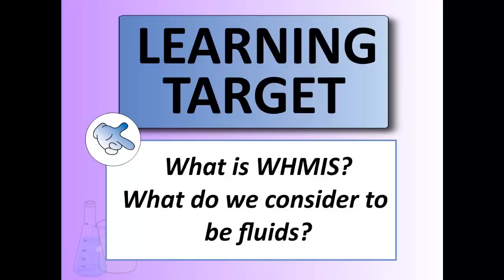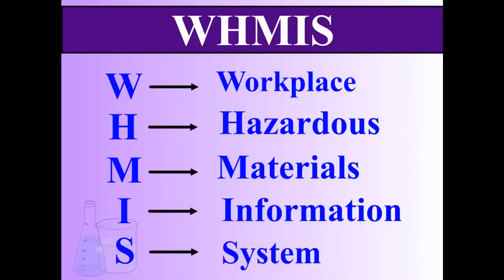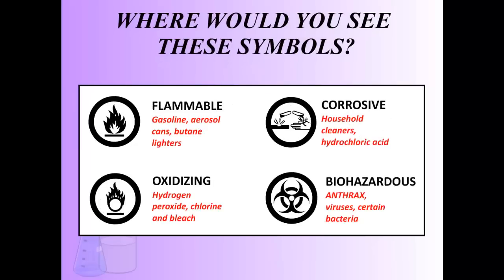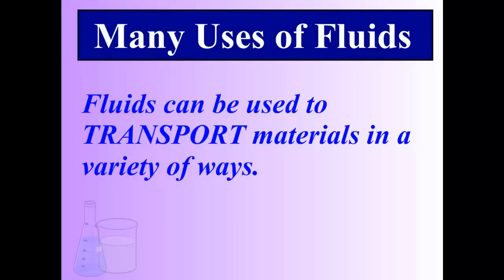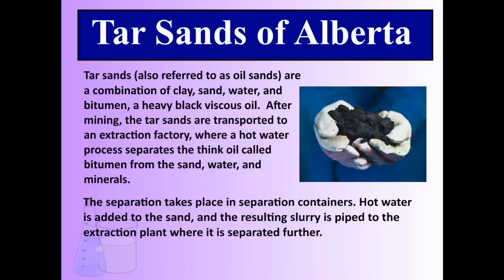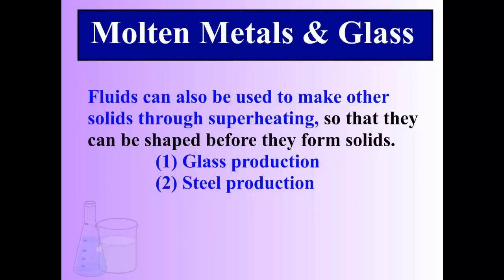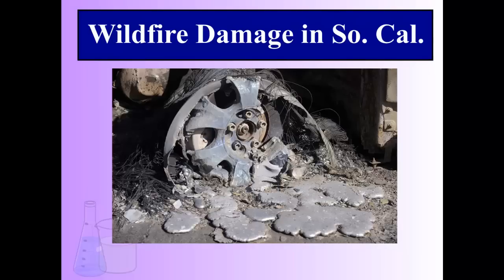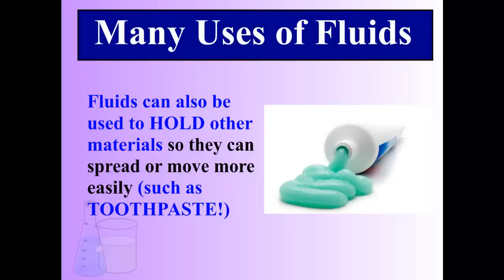Mix and Flow of Matter - video 1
Overview of WHMIS and an introduction to fluids.